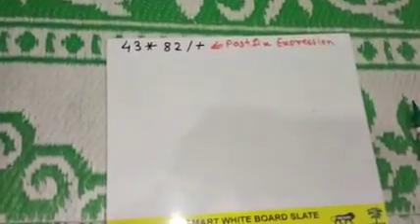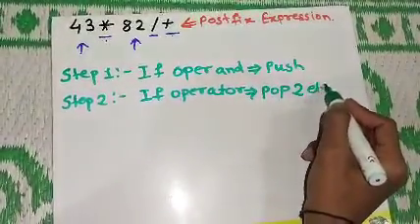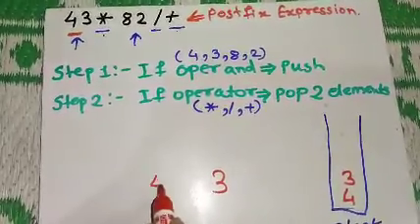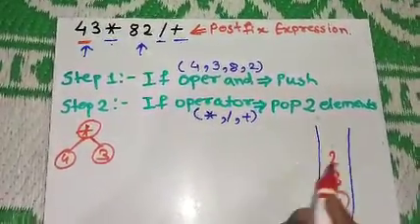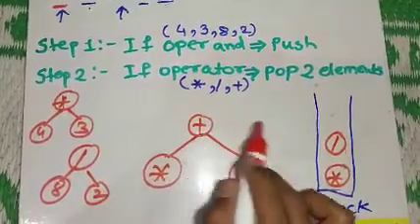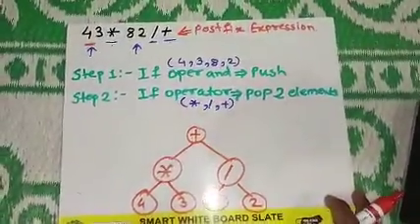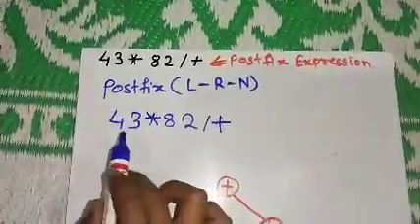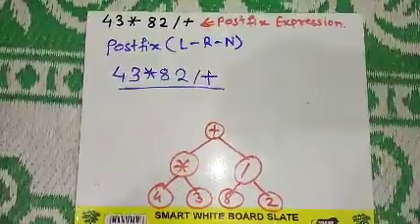Construction Of Expression Tree From Postfix Expression.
Hello Friends, In this video I have explained how to construct an expression tree from postfix expression.

On this channel, you will get videos on the topics as per the SPPU syllabus, IT branch 2019 course, second year.